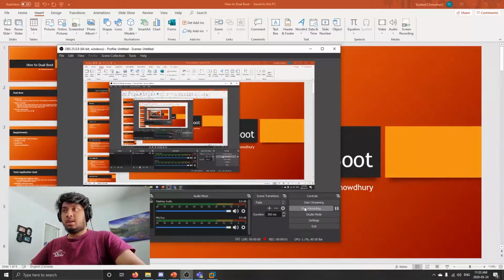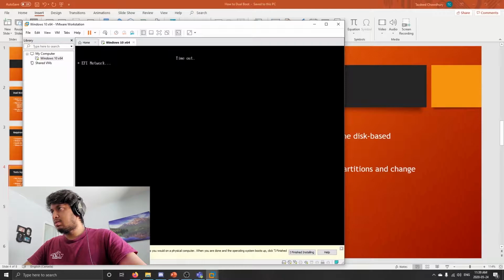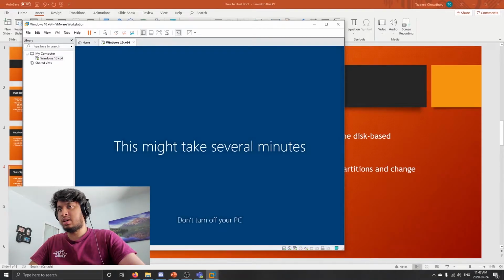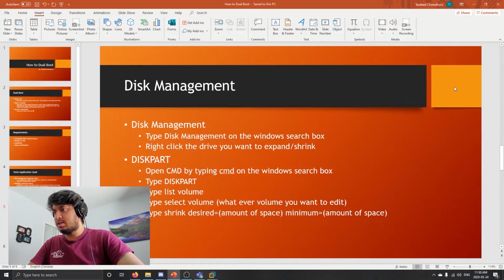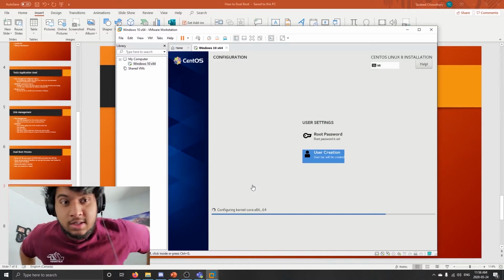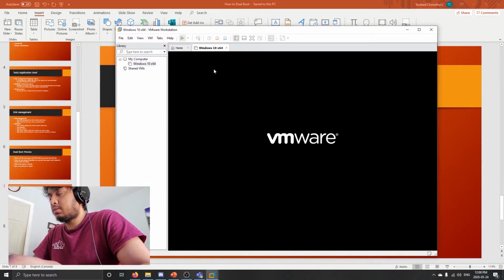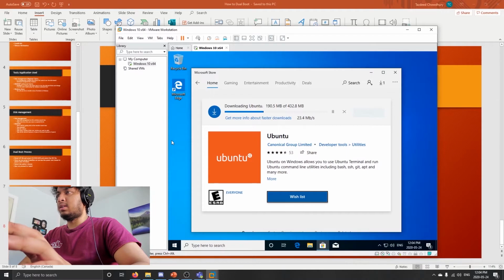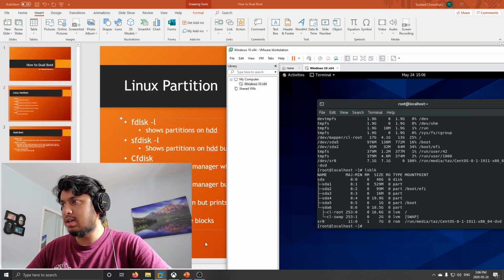How to Dual Boot in Vmware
TO SKIP THE INSTALLATION TIME
Windows Installation - 7:31 - 11:26
Cent OS Installation - 19:15 - 24:40